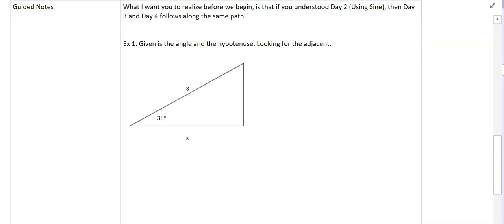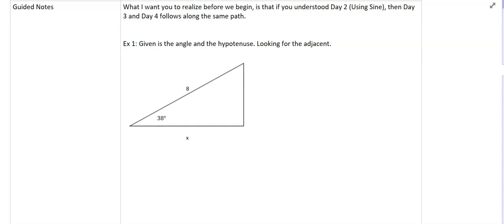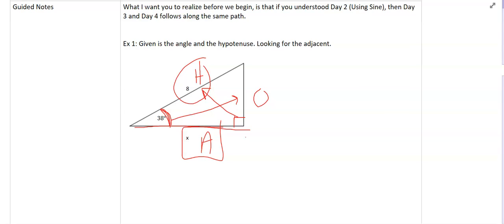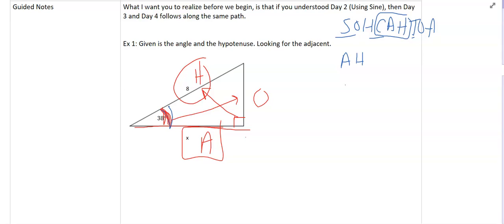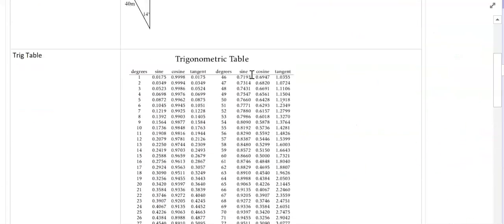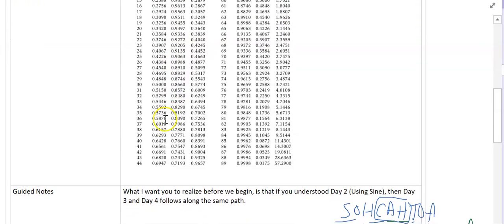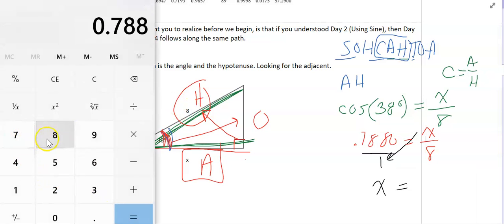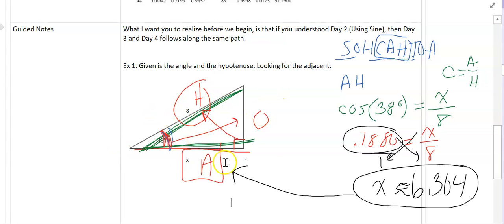Using Cosine to Find Adjacent Side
Using Cosine to find the adjacent side when given an angle and the hypotenuse